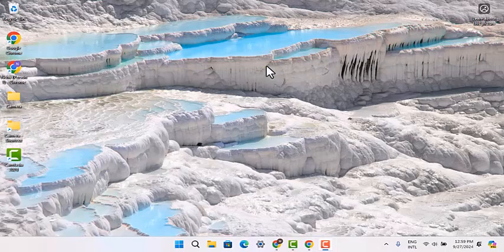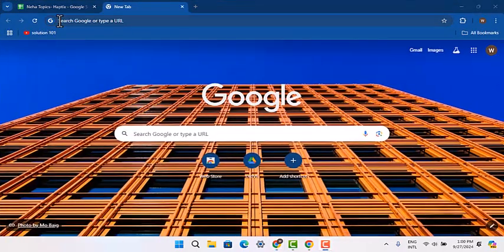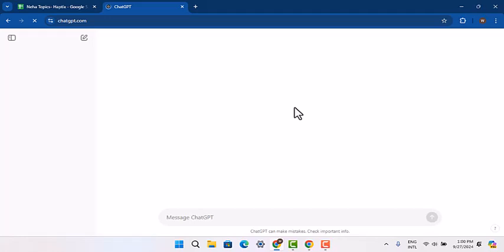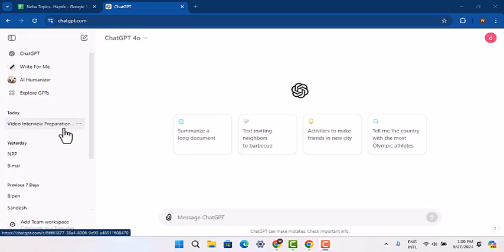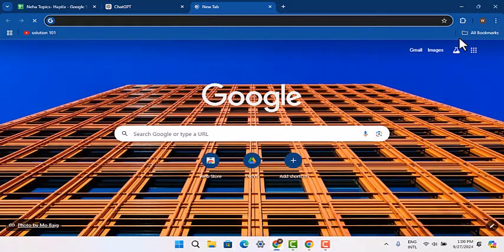How To FIX ChatGPT Is At Capacity Right Now !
In this video, you’ll learn how to resolve the issue when ChatGPT shows the message "ChatGPT is at capacity right now." Follow these steps to bypass or fix the problem:

Steps to Fix "ChatGPT is at Capacity":
Upgrade to a Premium Plan

If you frequently see the "at capacity" message, consider upgrading to ChatGPT Plus, a premium subscription. This gives you priority access, even during high-traffic periods, and provides faster response times.
Refresh the Page

Sometimes, simply refreshing the page can resolve the issue. Wait a few moments and try accessing ChatGPT again.

If refreshing doesn't work, you can try clearing your browser’s cache and data:
Go to your browser’s settings.
Locate the Clear Cache or Clear Browsing Data option.
Select cache and cookies, and then click clear.
Close Unnecessary Tabs

If you have too many tabs open, it could affect performance. Close any unused tabs to free up memory and try accessing ChatGPT again.

If clearing cache and refreshing doesn't work, try opening ChatGPT in a different browser or device to see if the issue persists.
Wait and Try Again Later

If none of the above steps work, it's possible that ChatGPT's servers are experiencing high traffic. In this case, you may just need to wait for a while and try again later.
By following these steps, you should be able to resolve or bypass the "ChatGPT is at capacity" issue.

Timestamps:
0:00 Introduction
0:10 Upgrading to ChatGPT Plus
0:20 Refreshing the Page
0:30 Clearing Cache and Data
0:45 Closing Unnecessary Tabs
0:55 Trying a Different Browser
1:05 Conclusion